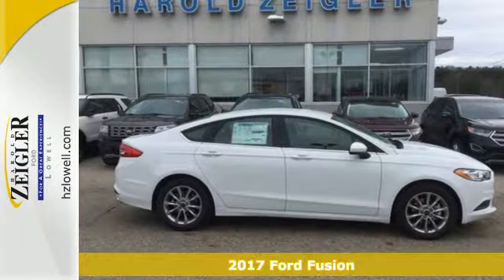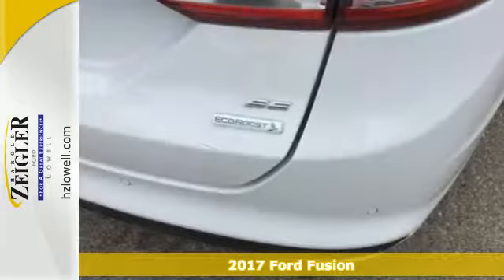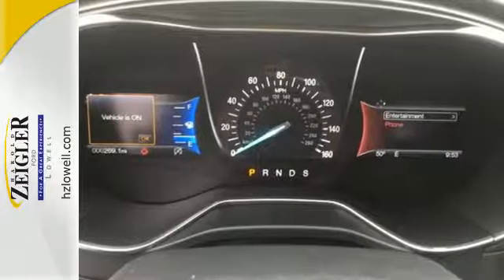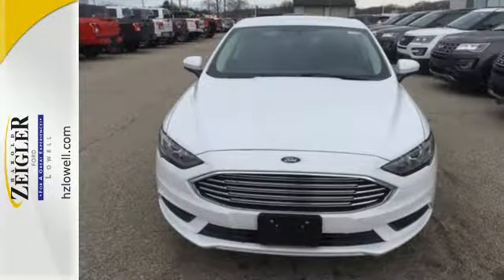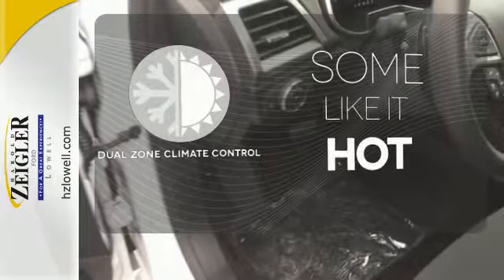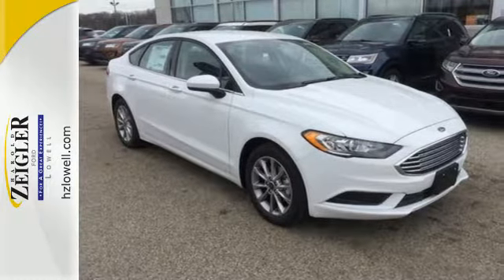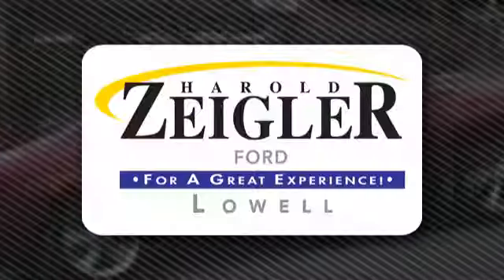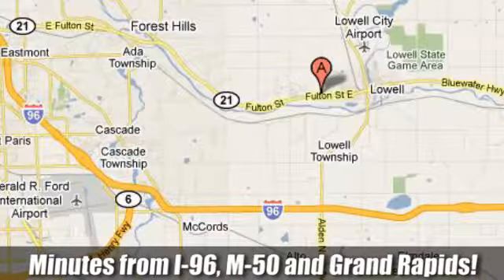2017 Ford Fusion Grand Rapids MI Lansing, MI #7442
Year: 2017
Make: Ford
Model: Fusion
Trim: SE
Engine: EcoBoost 1.5L I4 GTDi DOHC Turbocharged VCT
Transmission: 6-Speed Automatic
Color: White
Interior: Ebony
Stock #: 7442
VIN: 3FA6P0HD6HR321135
HUGE SAVINGS & A GREAT EXPERIENCE, **SE TECHNOLOGY PACKAGE**, (*AUTO START & STOP), REARVIEW CAMERA & SENSORS, *DUAL POWER SEATS*, 1.5 EcoBoost, Fusion SE Technology Package (Dual-Zone Electronic Automatic Temperature Control and SYNC 3 Communications & Entertainment System), EcoBoost 1.5L I4 GTDi DOHC Turbocharged VCT, Oxford White, Auto Stop-Start Technology, Electronic Stability Control, Knee airbag, Power driver seat, Radio: AM/FM Stereo/MP3/Single-CD, SiriusXM Radio, and Wheels: 17" Premium Painted Luster Nickel. YOUR BEST PRICE on ANY NEW FORD is Always at Harold Zeigler Ford-Lowell. HOME OF THE BEST PRICE GUARANTEE ON ANY NEW FORD & GET THE MOST MONEY FOR YOUR TRADE! Do you want it all, but at a truly fantastic price? Well, with this charming 2017 Ford Fusion, you are going to get it.. It is nicely equipped with features such as Fusion SE Technology Package (Dual-Zone Electronic Automatic Temperature Control and SYNC 3 Communications & Entertainment System), Auto Stop-Start Technology, EcoBoost 1.5L I4 GTDi DOHC Turbocharged VCT, Electronic Stability Control, Knee airbag, Oxford White, Power driver seat, Radio: AM/FM Stereo/MP3/Single-CD, SiriusXM Radio, and Wheels: 17" Premium Painted Luster Nickel. A deal this good on such a great Fusion does not come up for grabs very often, so you better act fast. At Harold Zeigler Ford, Home of the BEST PRICE GUARANTEE & GUARANTEED FINANCING, we take pride in treating our customers like family, ensuring that your experience is one that you will never forget. Take advantage of our VIP internet experience by contact Tim Geney Directly , or send a Text/Call to to schedule a test drive. or stop by today, located at 11979 East Fulton, Lowell, MI 49331. We are proud to service customer's in West Michigan, Grand Rapids, Lansing, Kalamazoo, Muskegon, Holland, & anywhere in the Great state of Michigan, saving you time & money on any New or Pre-owned vehicle! See dealer for complete details, dealer is not responsible for pricing errors, includes all rebates, all prices, plus tax, title, plate, and doc fees. Serving Michigan and all of our surrounding cities like Grand Rapids, Lansing, Kalamazoo, Muskegon, Grand Haven, Holland, Wyoming, & including West Michigan. Harold Zeigler Ford-"FOR A GREAT EXPERIENCE".

Address:
11979 Fulton St E